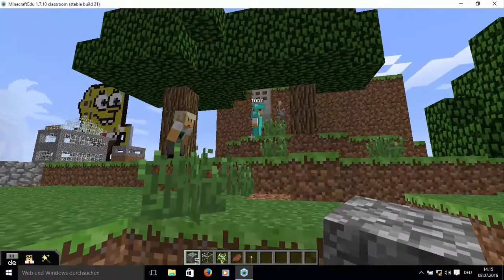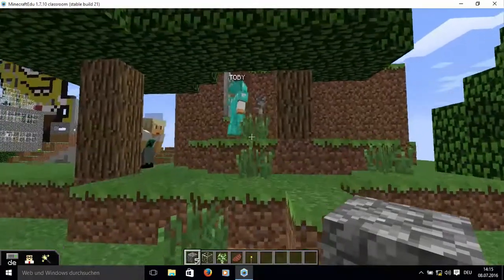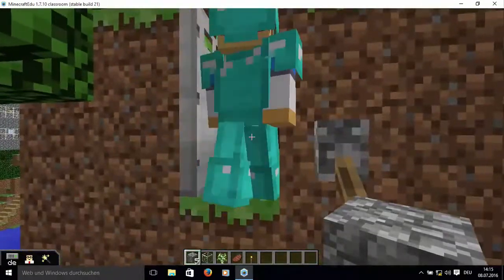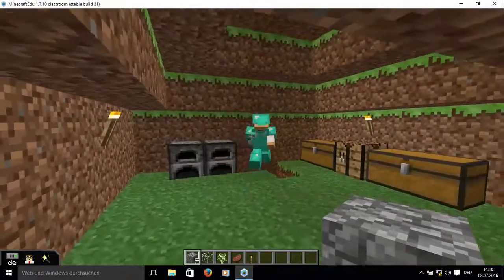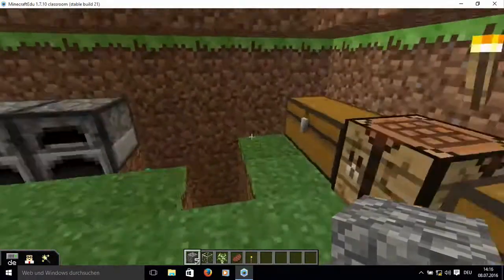몬스터 공격을위한 강력한 방패